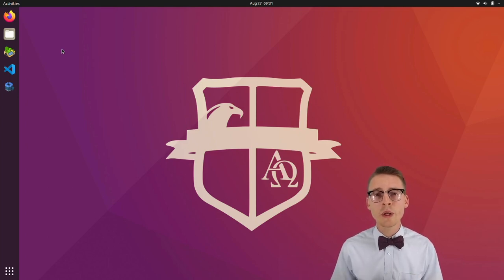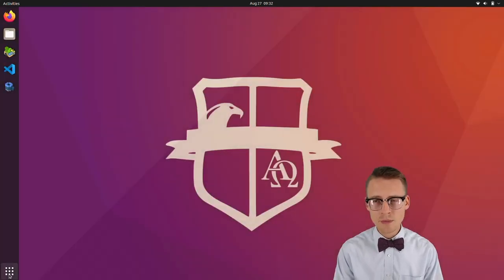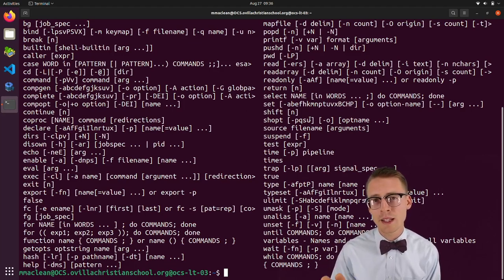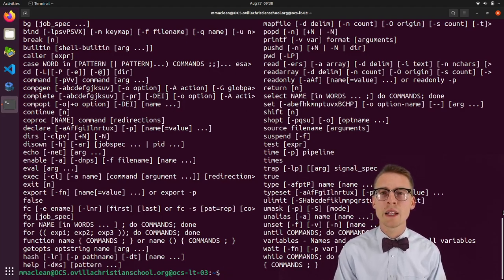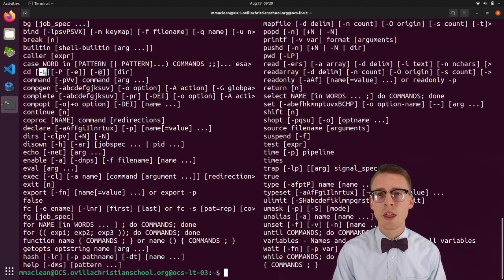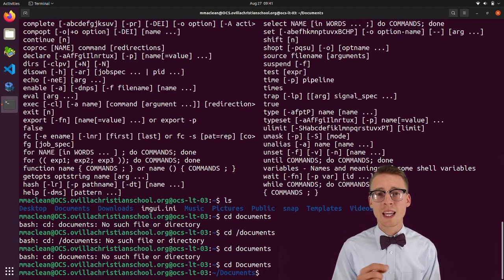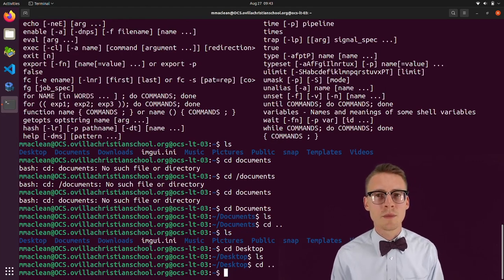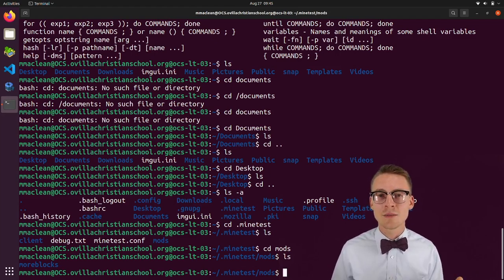HS101: Lesson 1 - Terminal Overview and Languages.